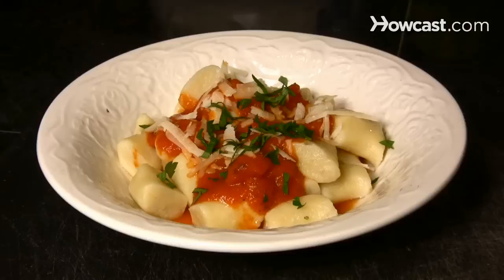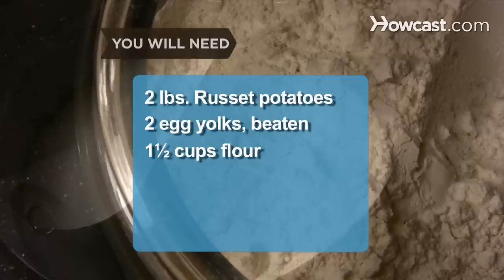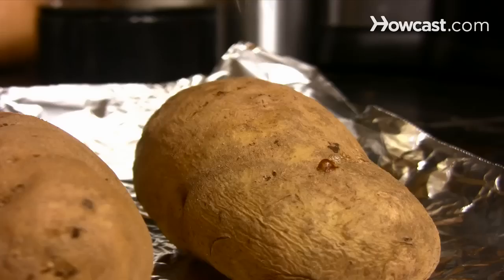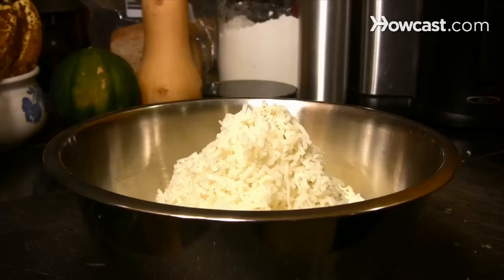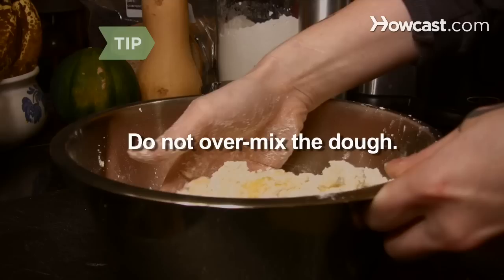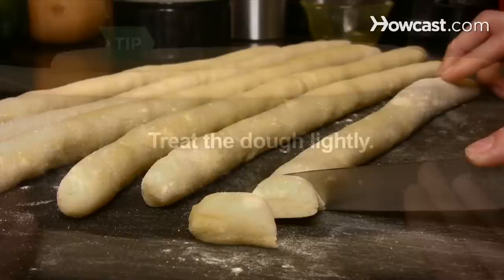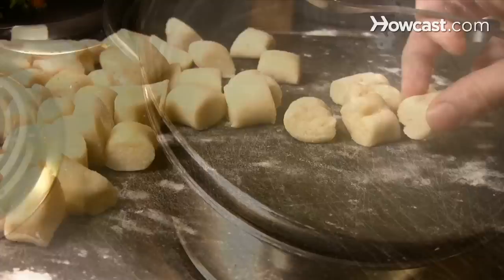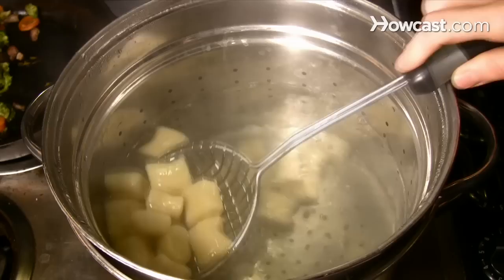How to Make Gnocchi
Learn to make these tiny Italian potato dumplings and try them with your favorite sauce instead of traditional pasta.

Step 1: Bake the potatoes
Bake the unpeeled potatoes in a 350 degree oven for about an hour, until fork tender.

Step 2: Cool the potatoes
Let the potatoes cool until you can just handle them.

Step 3: Rice the potatoes
Scoop out the inside of the potatoes and discard the skins. Pass the potatoes through a ricer.

Tip
If you don’t have a ricer, mash the potatoes lightly with a fork.

Step 4: Make dough
Add the beaten egg yolks, flour, and salt to the potatoes to form a dough.

Tip
Do not over-mix the dough. You want your gnocchi to be light. Over-mixing or adding too much flour will make them heavy.

Step 5: Roll the dough
Roll the dough by hand, on a floured surface, into three-quarter-inch rolls.

Tip
Treat the dough lightly. Gently roll out the dough with your fingertips without pressing down hard or compressing it.

Step 6: Cut the dough
Cut the rolls into one-inch pieces. They should look like little dumplings. Use your fingertip or the tines of a fork to make a slight indentation in each one.

Step 7: Cook the gnocchi
Cook the gnocchi in batches, about 20 at a time, in gently boiling salted water. Remove them when they rise to the top. Then drain the water and place them on a platter.

Step 8: Sauce and serve
Serve the gnocchi with warm pasta sauce or simply butter and parmesan cheese.

Did you know? The Friuli region of Italy is known for sweet gnocchi made with plums, flour, and potatoes.